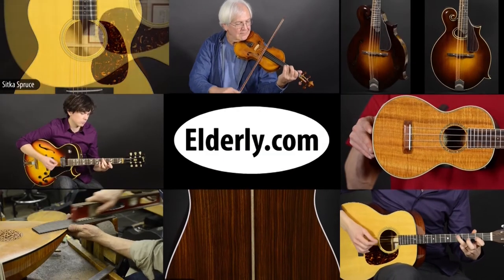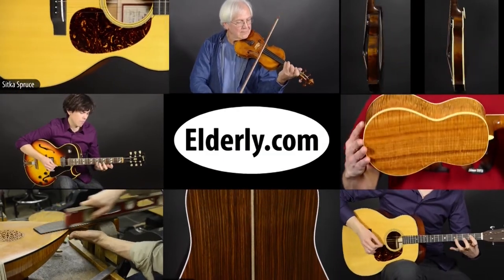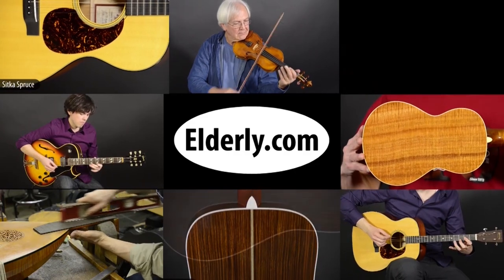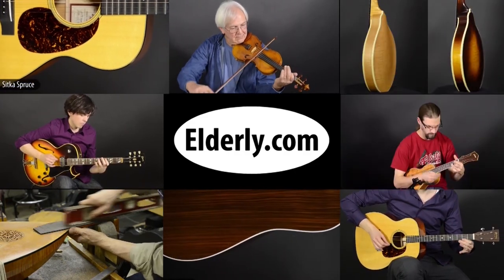Breedlove Solo Dreadnought Acoustic Electric Guitar | Elderly Instruments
Demonstrated by Mark Lavengood